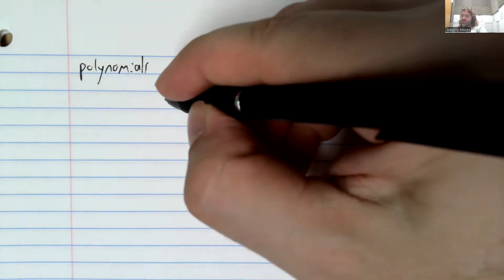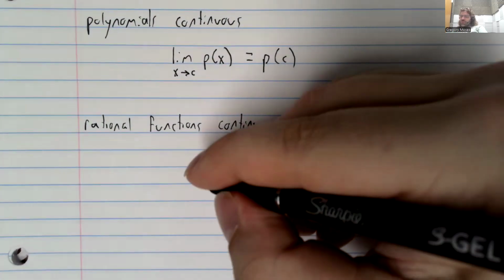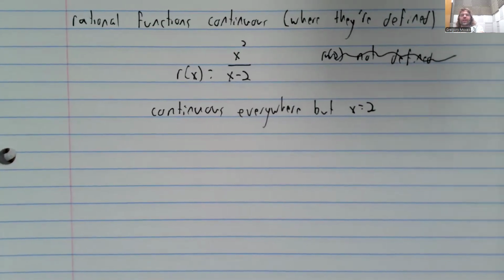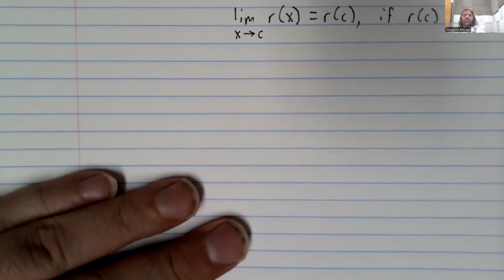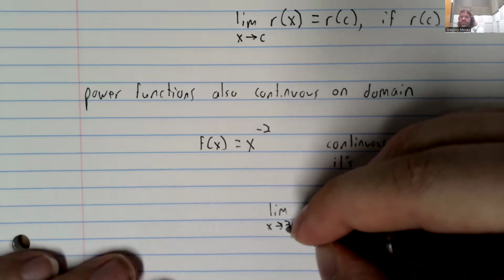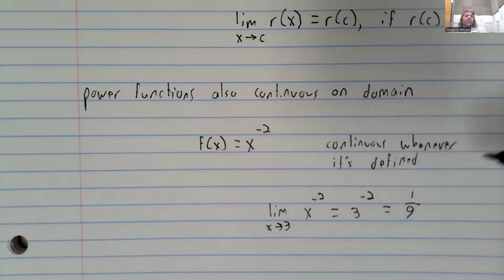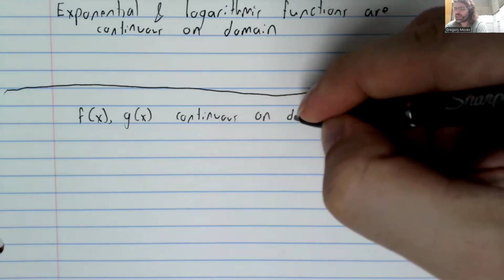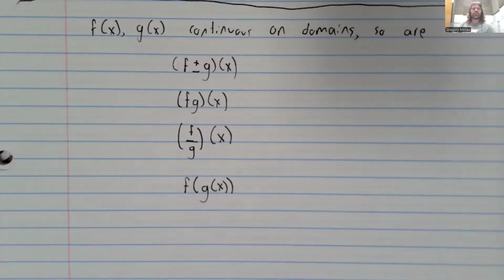Applied Calculus C1 S5 V2 Continuous functions examples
Many "day-to-day" functions are continuous on their domains.